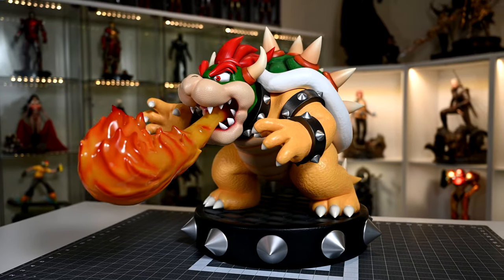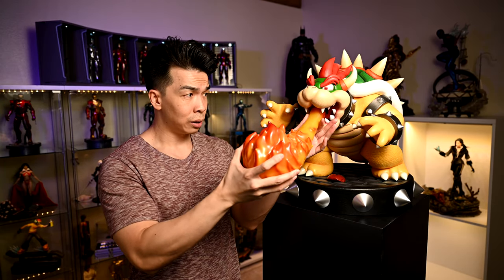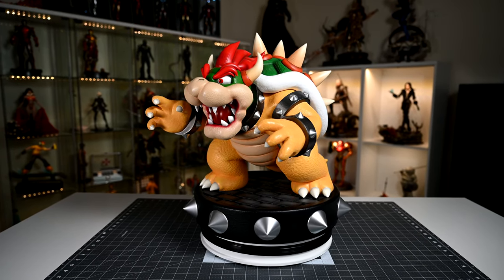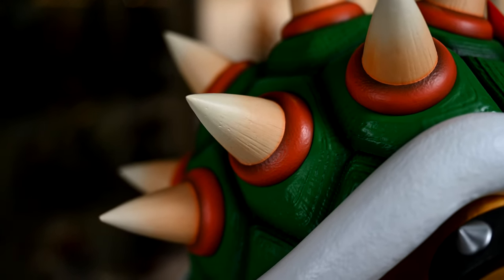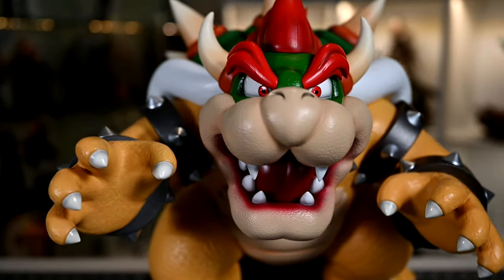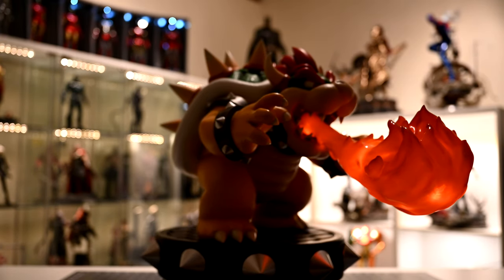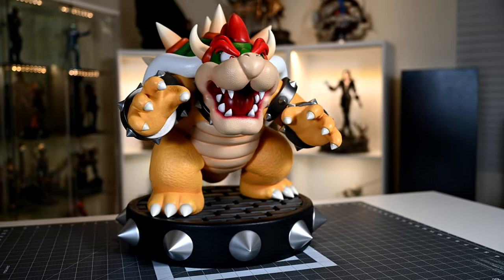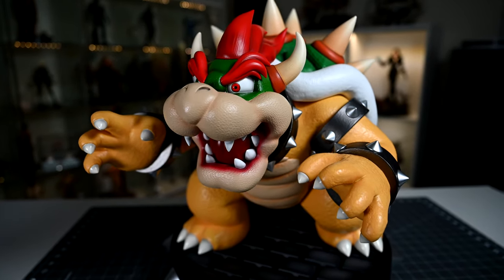The Ultimate Bowser Nintendo Collectible Statue?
Niche pricing of a character with world-wide appeal.  Let's take look at who this figure is for.  The exclusive version was available to the first 1000 orders on F4F's official site.

As of 11/4/2020 This figure is still available for purchase through First 4 Figure's official site.

0:00 Intro
0:06 Opening Montage
1:16 Unboxing
2:12 Measurements
2:55 Weight/Volume
3:34 Paint
4:45 Textures
5:50 Exclusive Optional Accessory
6:40 Dislikes
8:07 Likes
9:10 Final Thoughts
10:10 Exit

Rocket Air Duster
Neck Duster
Motorized Turntable
Electronic Weight Scale
Measuring Mat